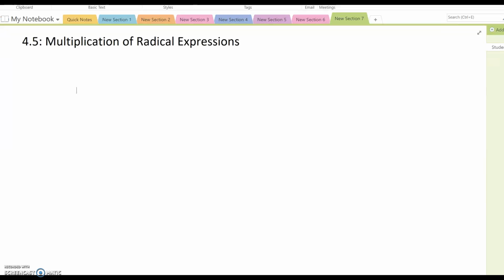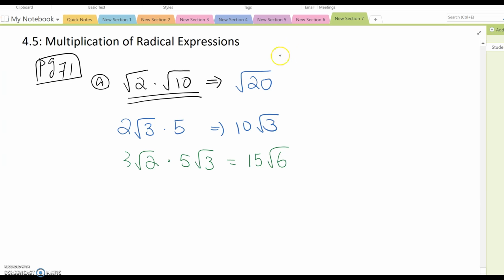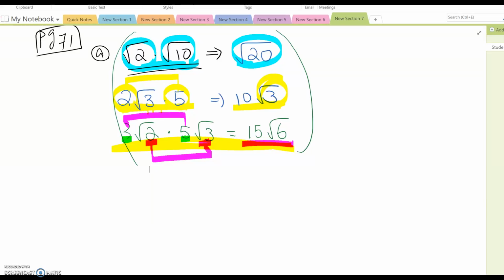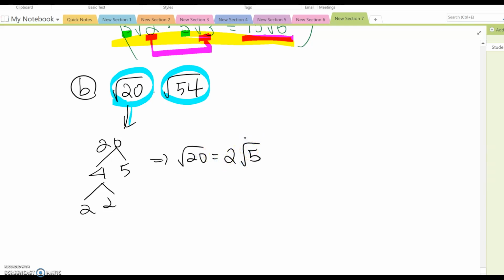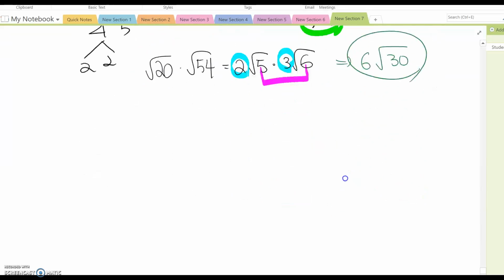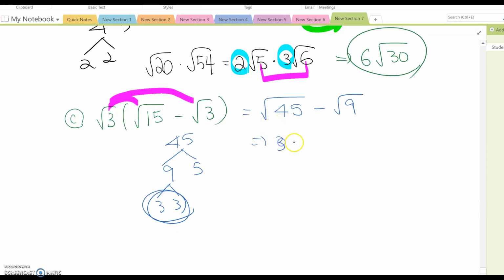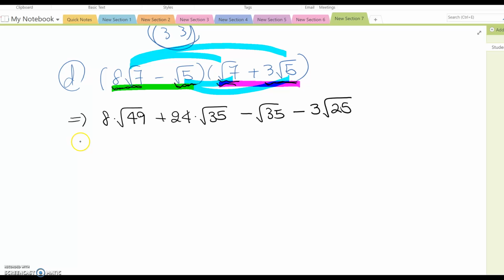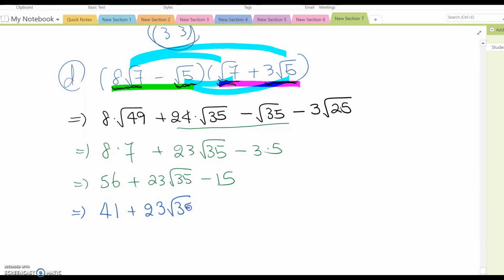4.5: Multiplication of Radical Expressions Part 1